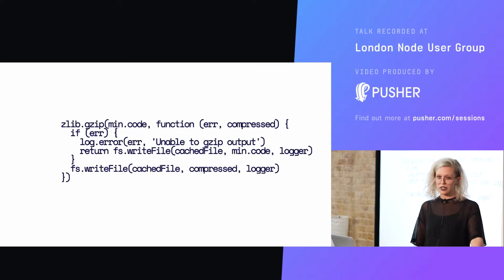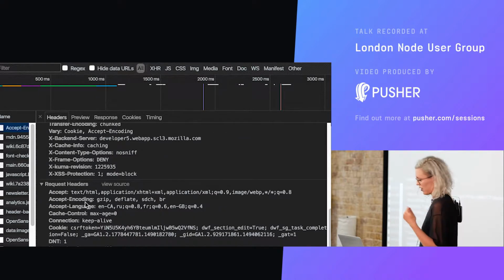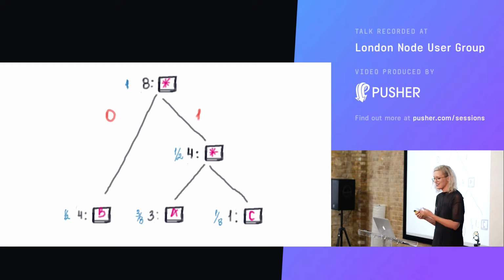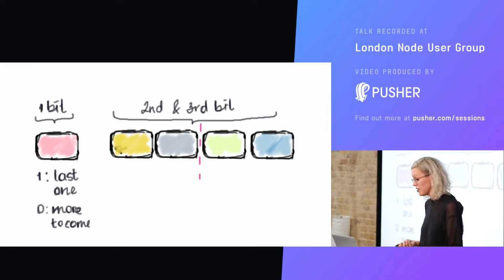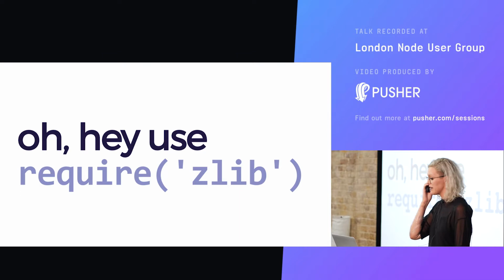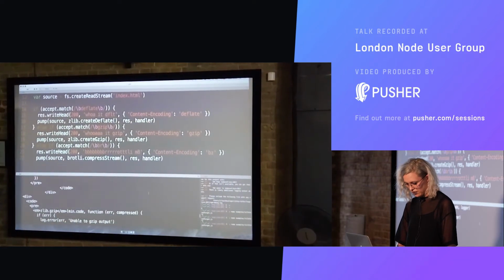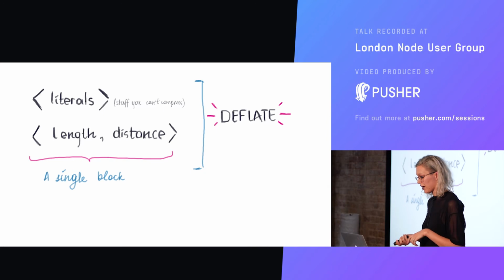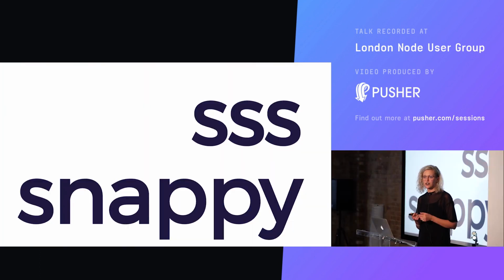knock-knock-who-there-file-compression-talk_FINAL_2.tar.trz.bz2.gz - Irina Shestak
Fade in. An opened terminal window. iTerm2 is the flavour. Dracula, the theme. You split the panes in two. You are at it again: a stash of audio buffers and that dream of manipulating a lossless file. With node as your language of choice you embark on the night. You manipulate, you transform, you have your byte order sorted, on their own accord your fingers start to type gzip -f yourFavPhilCollinsSong.wav. All of a sudden, a whisper:

But what if.

we stream.

file compression.

on the fly.

Fade to black.

In this talk we will walk through file compression algorithms in node as well compression standards. We will cover working with streams, audio buffers, and typed arrays to get us to compress and decompress files, and yourFavPhilCollinsSong.wav.

bio

tl;dr javascript, infrastructure, 🍜 🍜 🍜.

The not so short: Irina is a Berlin via London via Vancouver (geeeez grrrl) software developer who is, oh hey, hello, really into node.js. She writes node over at scripto.cc and contributes to a few open-source projects in the meantime. Outside of coding, she spends quite a bit of her time exploring the outdoors, gushing over trains, and reading some Beatniks.